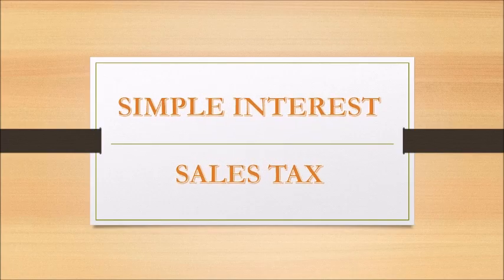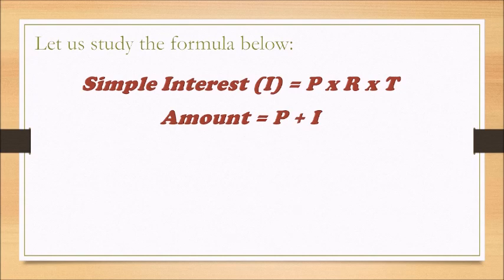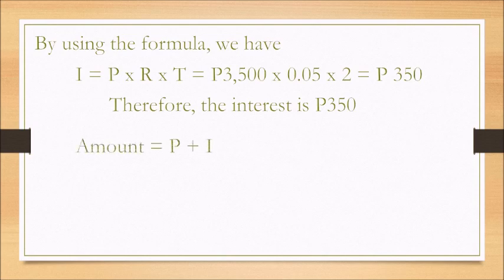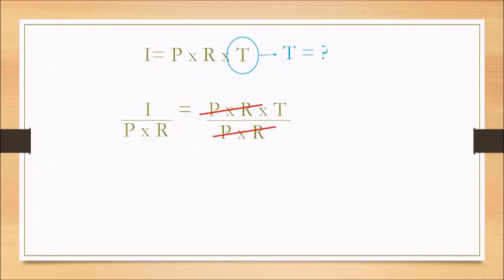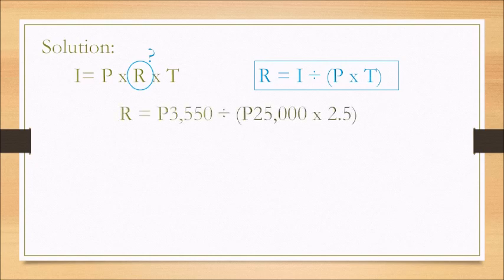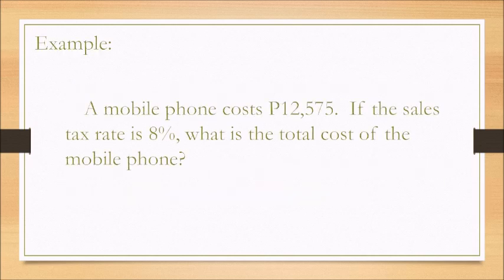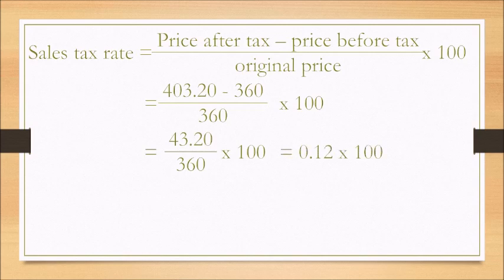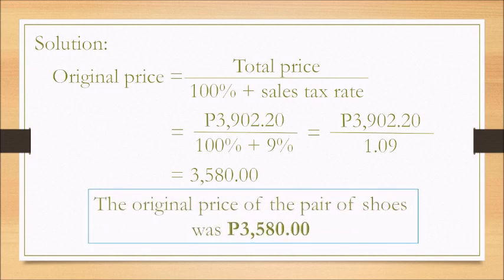SIMPLE INTEREST SALES TAX! | Math Made Easy!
Let's learn math the easy way!